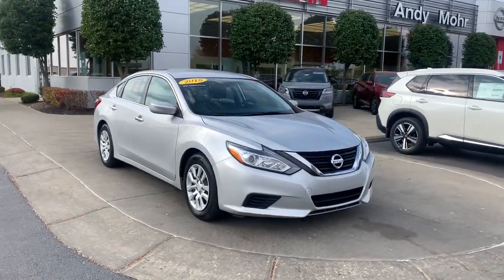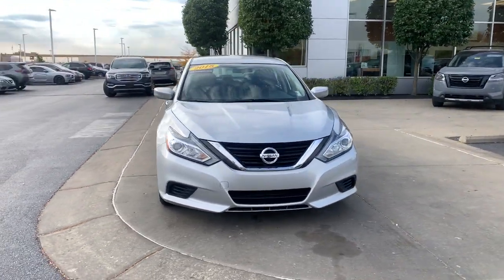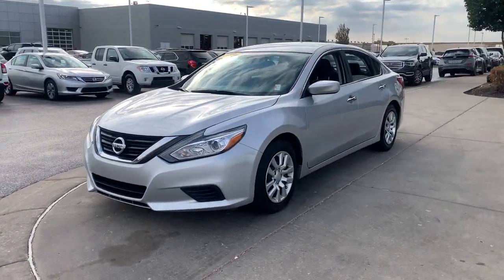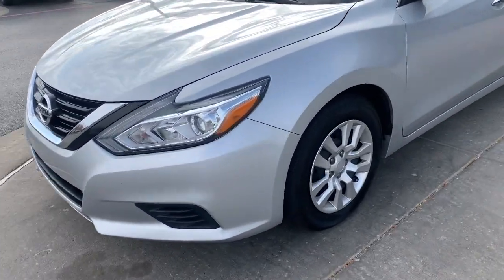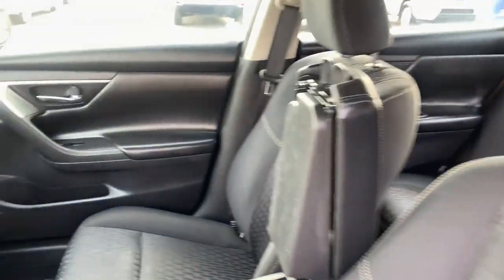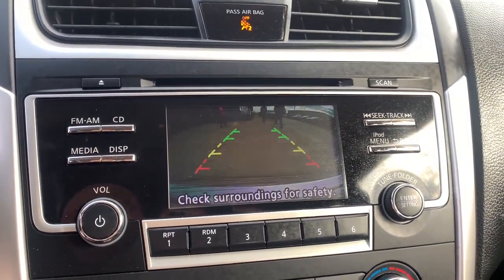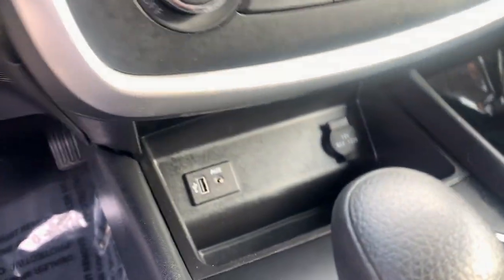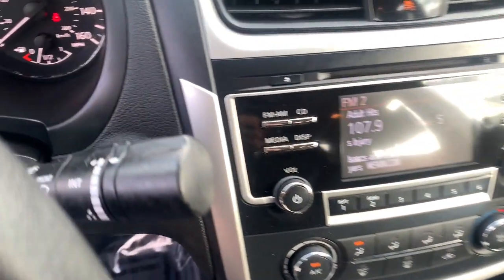2018 Nissan Altima Avon, IN; Indianapolis, IN; Brownsburg, IN; Plainfield, IN; Zionsville, IN T22372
Brilliant Silver Metallic Used 2018 Nissan Altima 2.5 S available in 8867 E. US HWY 36, Avon, Indiana at Andy Mohr Avon Nissan. Servicing the Avon, Indianapolis, Brownsburg, Plainfield, Zionsville, IN area.

#{MAKE}
#{MODEL}
2018 Nissan Altima 2.5 S - Stock#: T22372B

8867 E US Hwy 36

NISSAN CERTIFIED!! FREE First Year of Maintenance *SEE DEALER FOR DETAILS* Accident Free CARFAX History Report* Cruise Control Push Button Start All Service Maintenance Is Up To Date Backup Camera Bluetooth Remote Start 6-Way Power Drivers Seat Remote Engine Start S Convenience Package. Recent Arrival!brbr2018 Nissan Altima 2.5 S Brilliant Silverbrbr27/38 City/Highway MPG Nissan Certified Details:brbr * Roadside Assistancebr * Vehicle Historybr * 167 Point Inspectionbr * Warranty Deductible: $100br * Includes 2 prepaid service visits with first year of ownership (excludes EVs) Car Rental and Trip Interruption Reimbursement. 3 month SiriusXM trial subscription.br * Limited Warranty: 84 Month/100000 Mile (whichever comes first) from original in-service datebr * Transferable WarrantybrbrOdometer is 13457 miles below market average!brbrbrYou will get MOHR for your money at Andy Mohr Avon Nissan! Call us at or visit us You consent to receive autodialed pre-recorded and artificial voice telemarketing and sales calls text messages and/or emails from or on behalf of Andy Mohr at the phone number and/or email provided in this application including cell phone numbers. You understand that this consent is not a condition of purchase of a vehicle or any services from Andy Mohr.